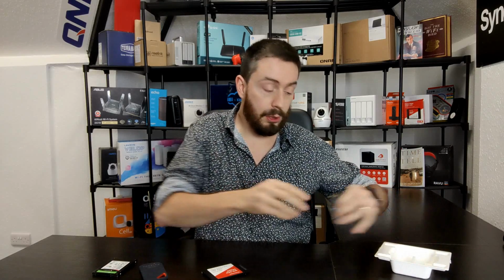SSD Shortages in 2020 - Where have all the NAND Gone?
- When choosing your first NAS device, as important as it seems to get the right network attached storage device, even more important is making sure you get the right hard drive or SSD Media to store your files on. Technically any hard drive (HDD) these days can be installed inside a network attached storage device. On the one hand, this is a good thing for those that like choice, but it is also a bloody awful thing for the indecisive or those that just want to know what the best hard drive to buy is right now. In order to use any hard drive in your NAS, you will need to make sure it is the following:
SATA connectivity (so some Enterprise drives will also support SAS)
At least 5400rpm or higher otherwise you there will be lag during access which only gets worse, the more drives you add.
at least 120GB and above in capacity, as often applications and NAS operating systems, plus updates, will be well over 50-80GB alone over the years
At least 64MB cache
Yep..that just above covers it!